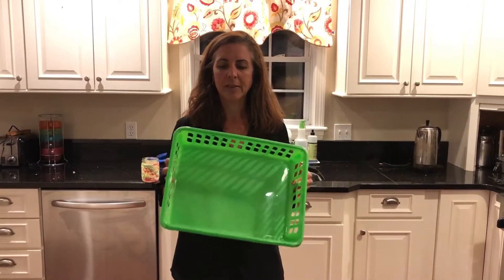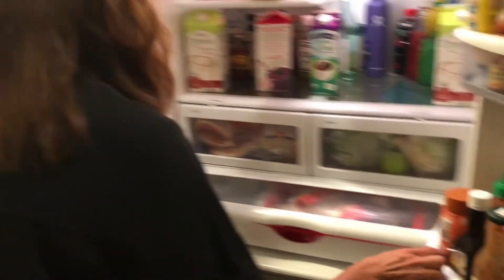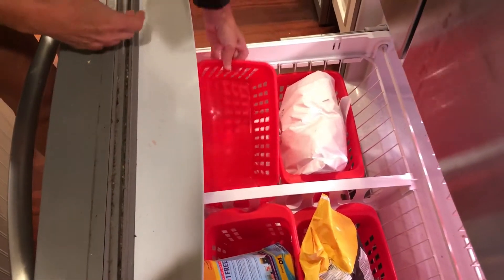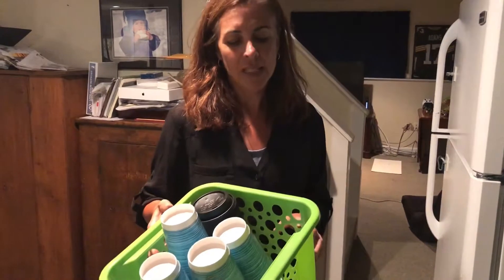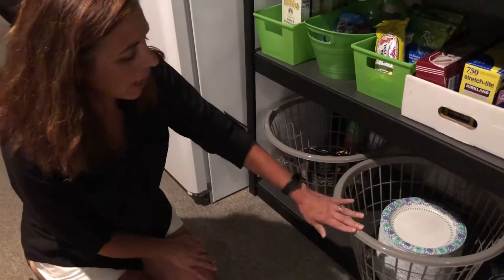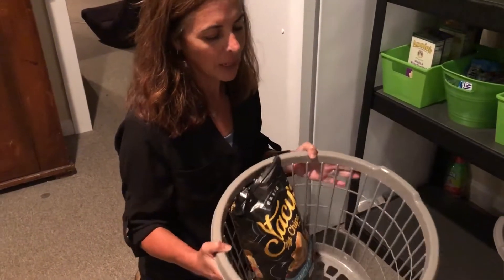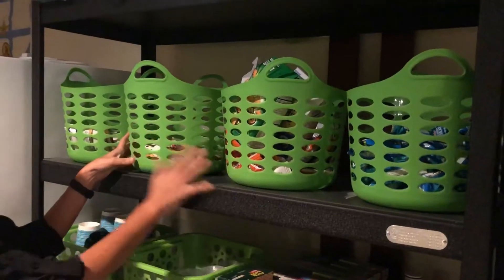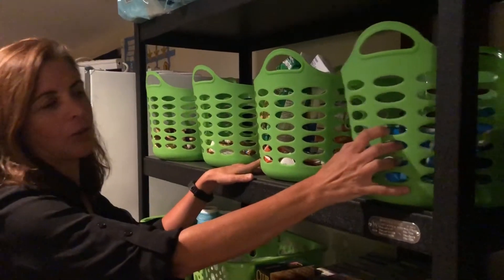5 FAVORITE Dollar Tree Storage bins (plus 1 more and a couple of duds)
My 5 faves when it comes to Dollar Tree storage bins!  PLUS one honorable mention and  2 that haven't worked for me.  Hoping you can find value in being organized and that this video helps you to make some good choices.